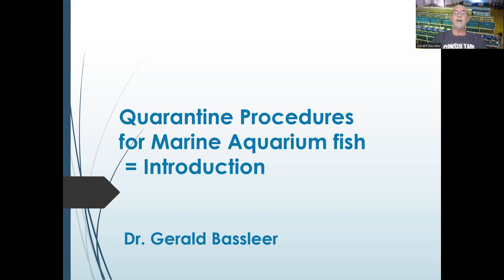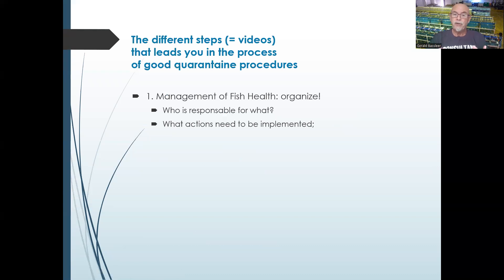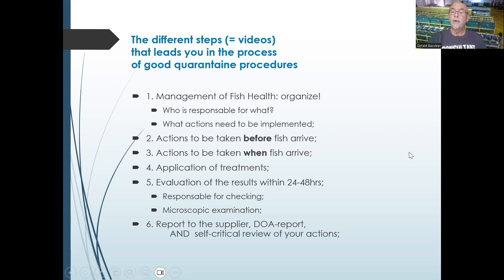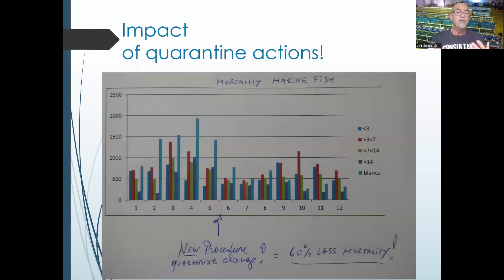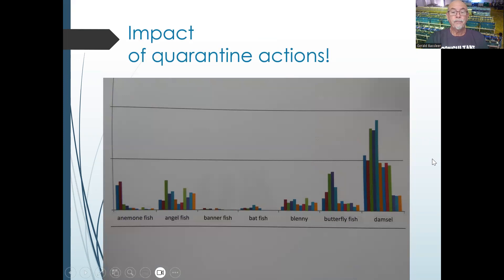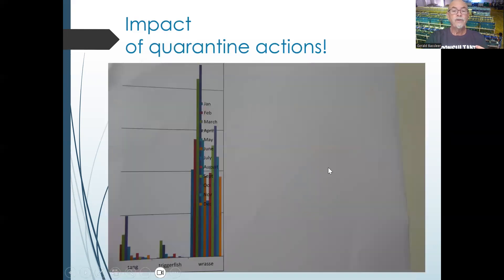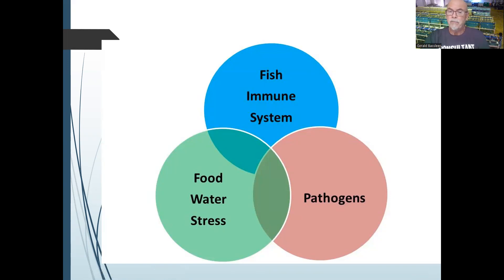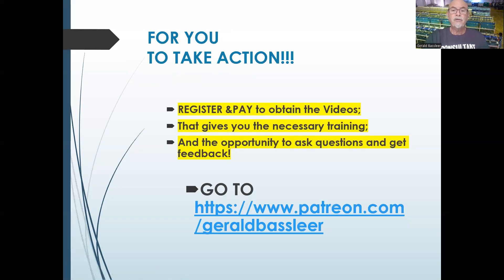Quarantine Marine Aquarium Fish: INTRODUCTION to the training course for exporters and importers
This video is the Introduction of a course or training! A series of (6) videos about the best practices of acclimation, quarantine and treatment of the new arrivals of marine aquarium fish, for exporters and importers! This course (duration 60 minutes total)  is made for all those involved with new arrivals of marine aquarium fish from the ocean or from your supplier (exporter), for those that want to have less diseased fish, less losses and get more net profits from your fish business!

SUBSCRIBE TO MY PATREON to obtain your training= "Quarantine of marine aquarium fish" to get access to the videos. and assistance (FREE 1hr ZOOM-meeting) from the fish doctor, Gerald Bassleer, and FREE book on "Diseases of Marine Aquarium Fish" (new Edition)